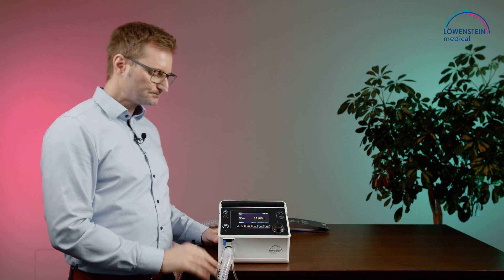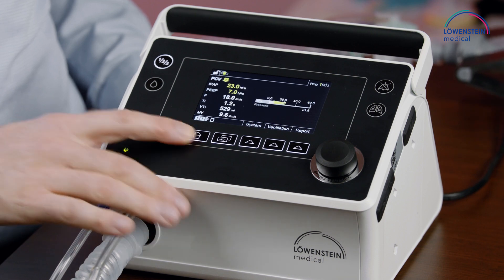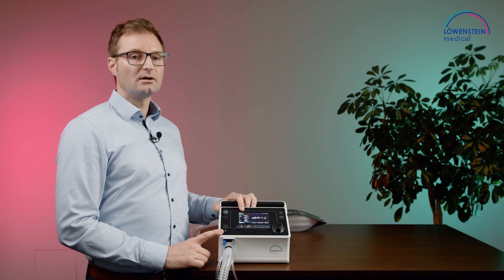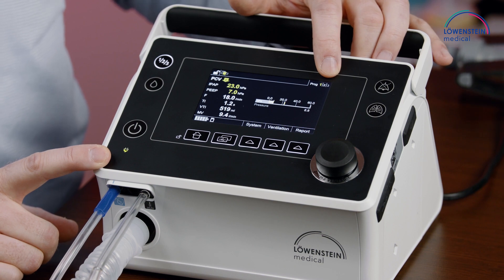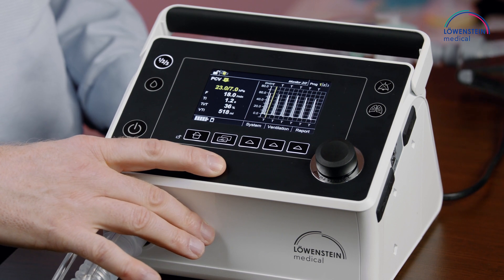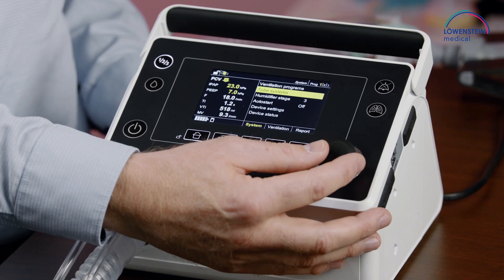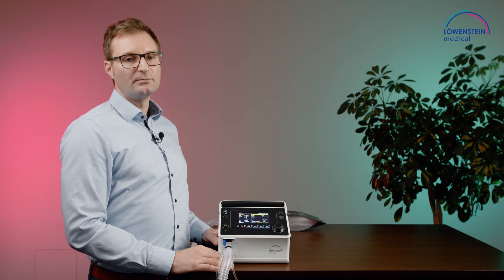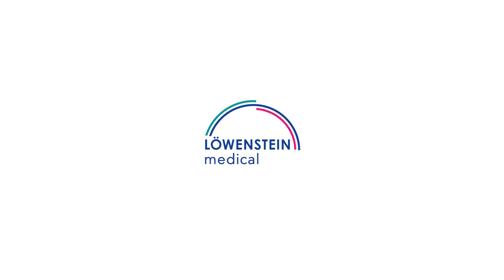03 prisma VENT50-C Display & Menu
This video explains the display and the different menus of the ventilator prisma VENT50-C.